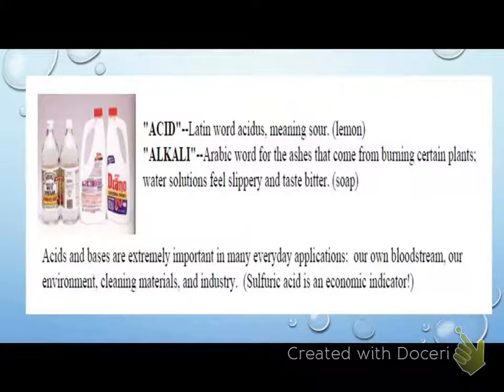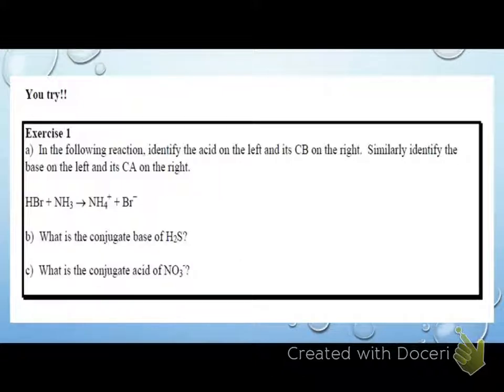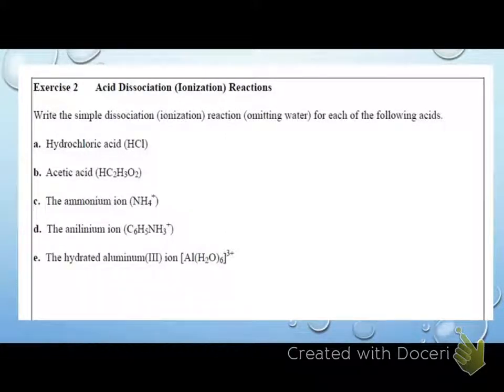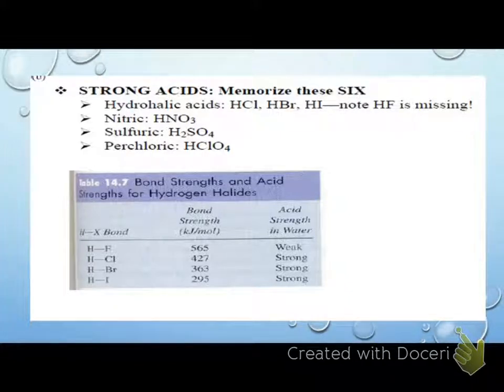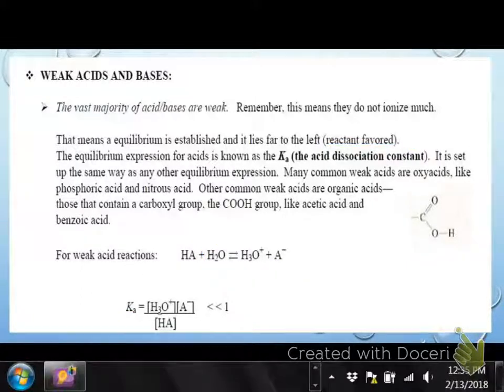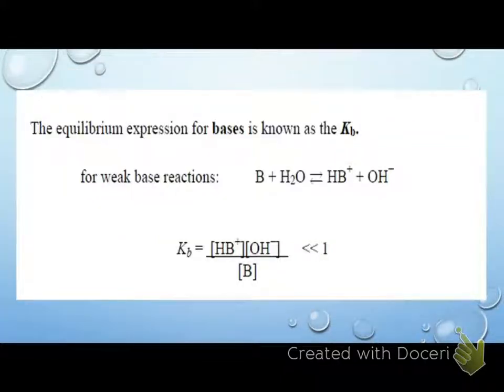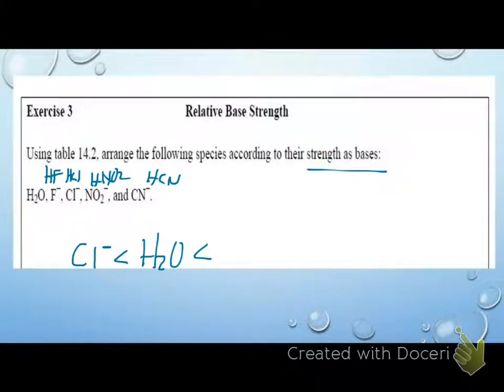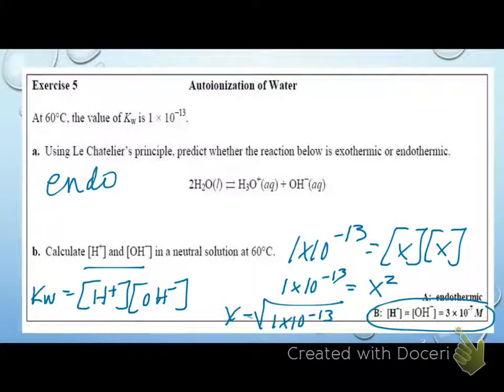AP Chem Acid Base Lesson 1